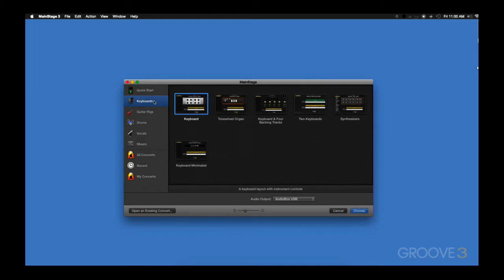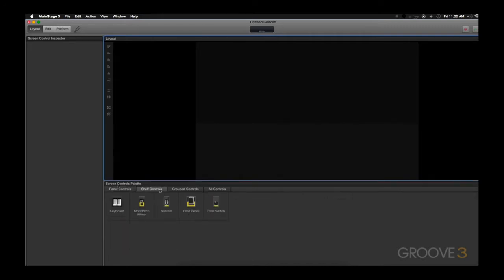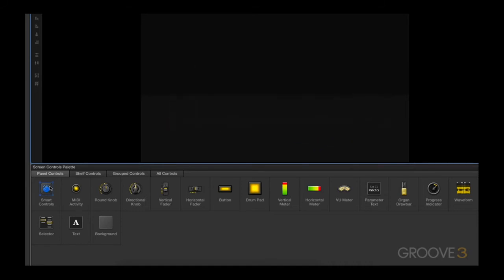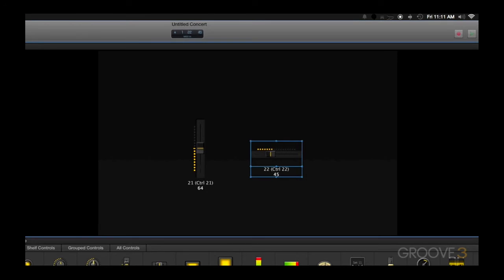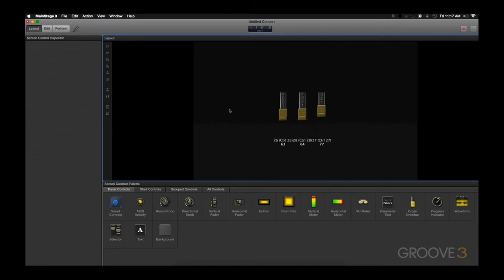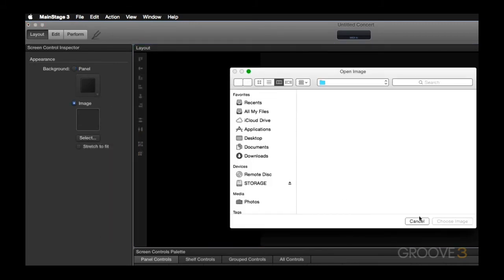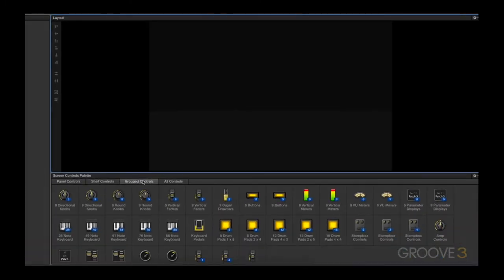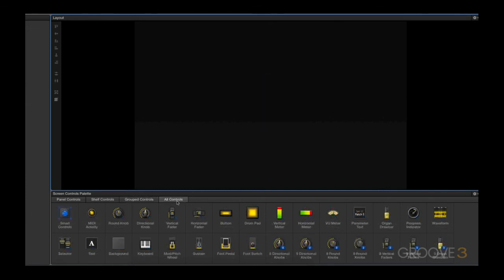Mainstage 3 Masterclass - Layout menu part one